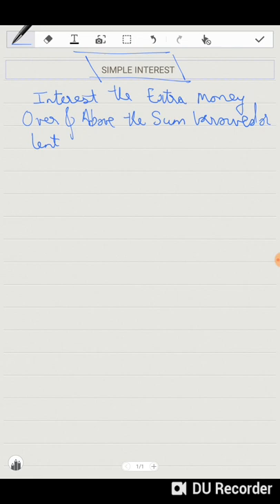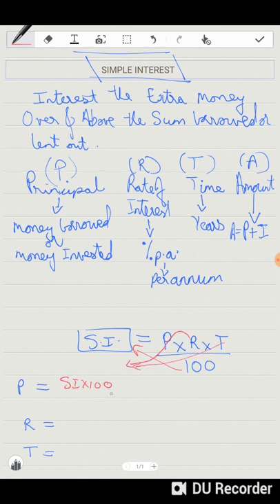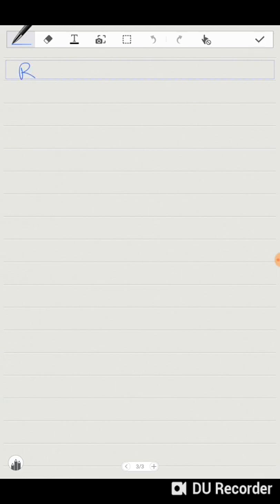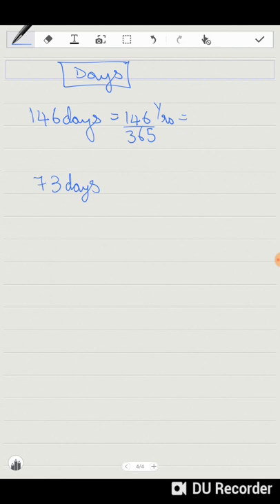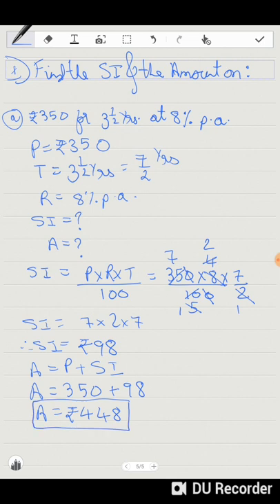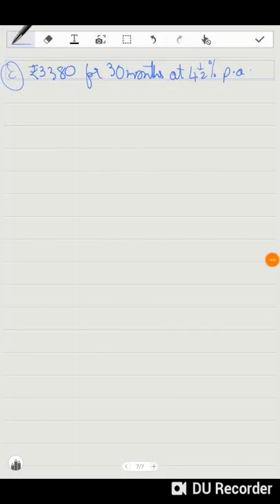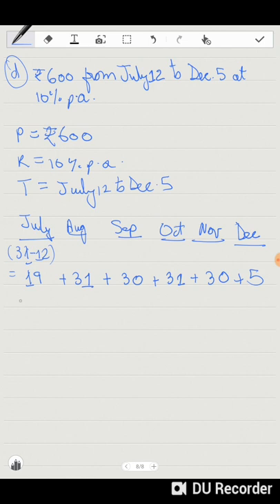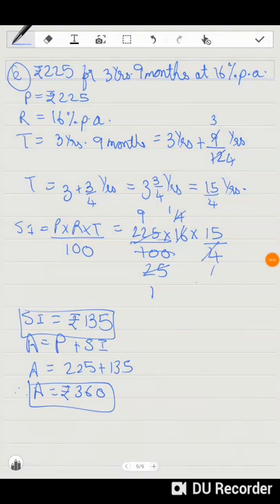Simple Interest - Basic Concepts made easy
Basic concepts of Simple Interest along with basic Questions solved